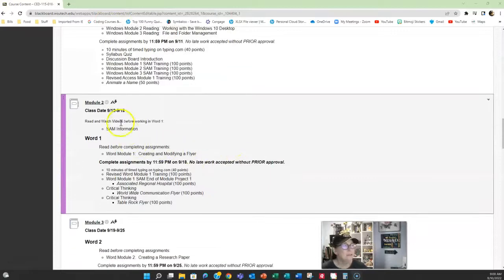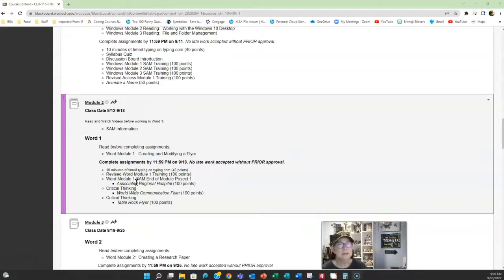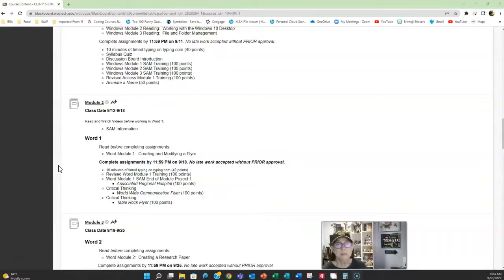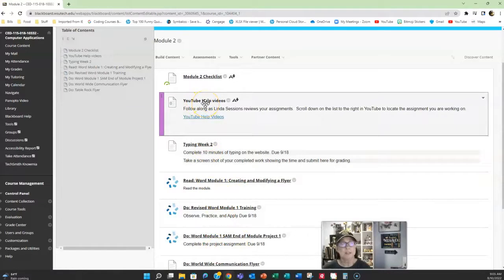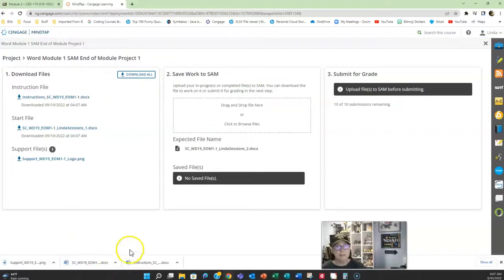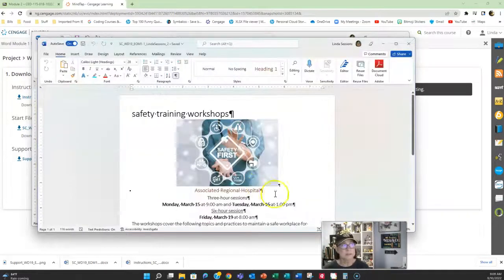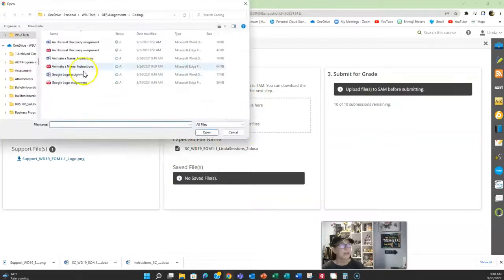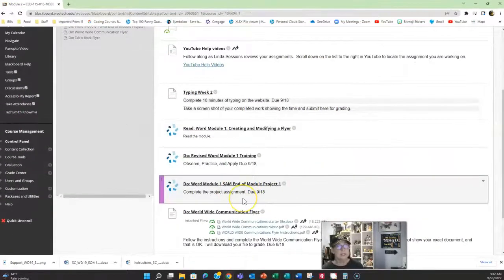FL 22 Week 2 Overview Computer Applications (14 week)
Follow along as @4doxs1lab provides on overview of Week 2 of Computer Applications for the 14 week class.